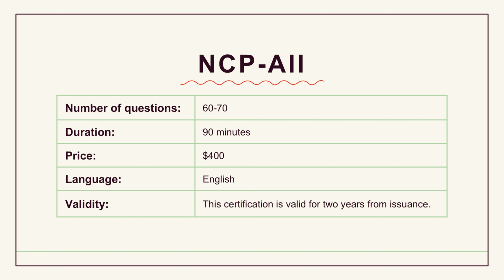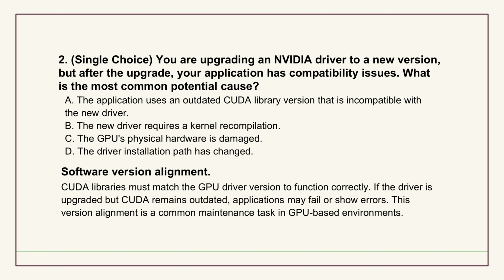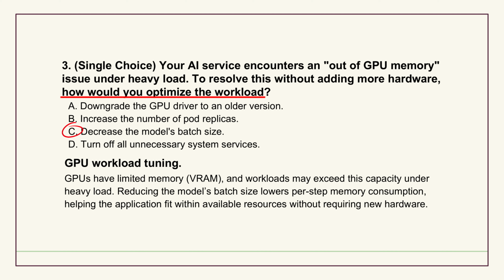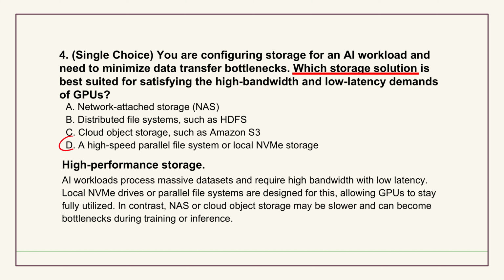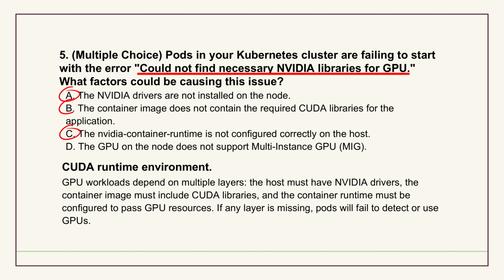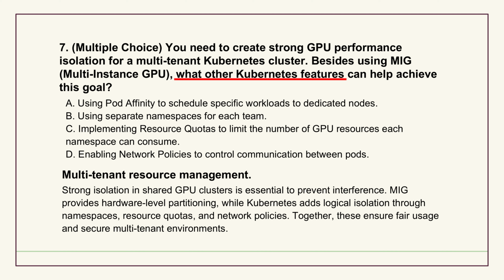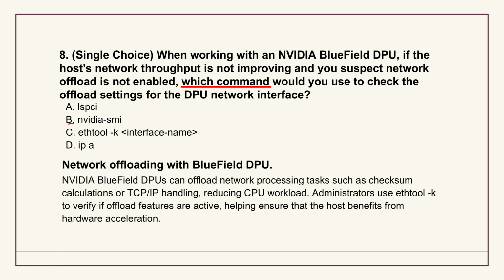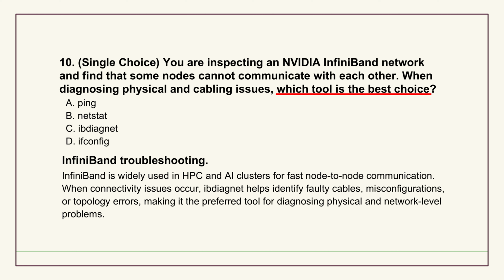NCP-AII NVIDIA Certified Professional AI Infrastructure Exam Details and Real Questions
NCP-AII NVIDIA Certified Professional – AI Infrastructure exam is easy to take now. This NCP-AII exam video covers exam overview and real questions with explanations you need to know, including:

Exam details (format, duration, passing score, and domains)
Key skills measured and what you should focus on
Real sample questions with explanations to help you practice

The NCP-AII certification validates your expertise in building, managing, and optimizing NVIDIA-powered AI infrastructure. It’s designed for IT professionals, AI engineers, and system administrators who want to demonstrate their ability to support modern AI workloads.

Whether you’re just starting your prep or looking for practice questions, this video will guide you through the essentials and give you the confidence to succeed.